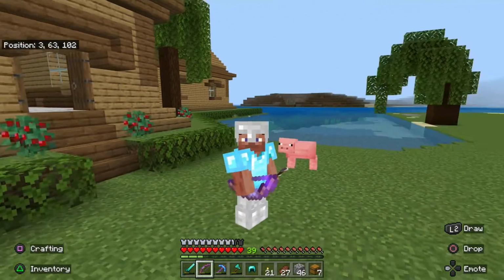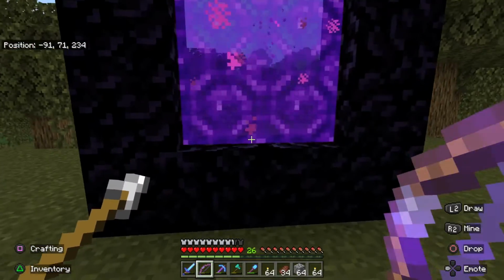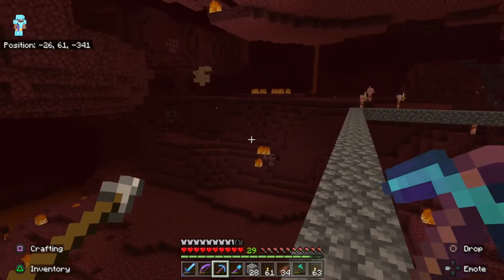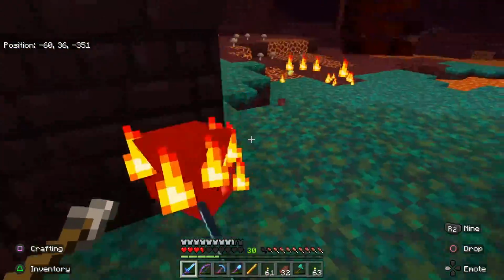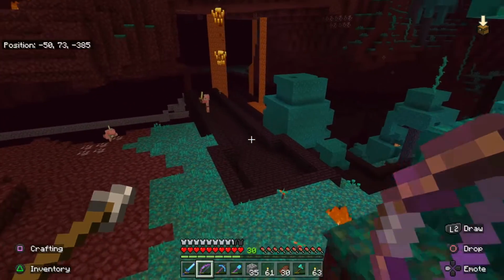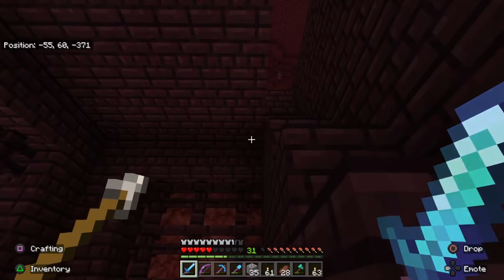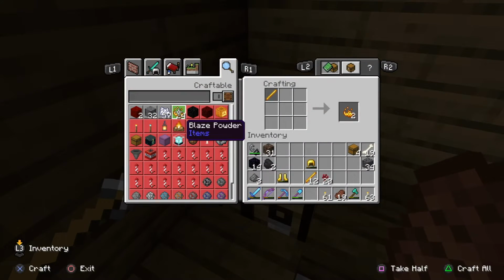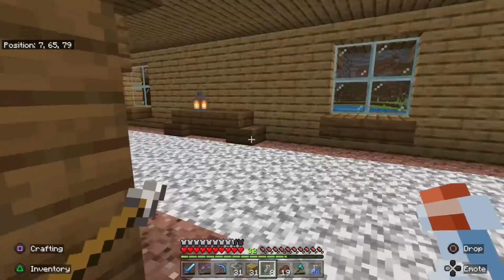Minecraft Let's play PS4 Ep9 nether fortress potions obtained!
Potions obtained, diamonds and xp coming then let the building begin